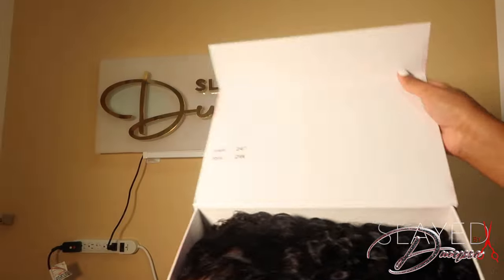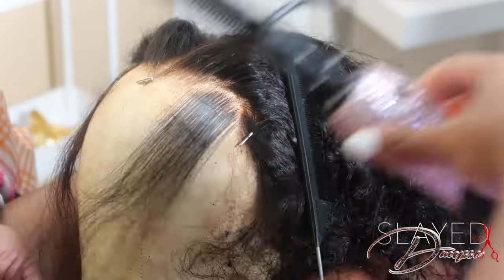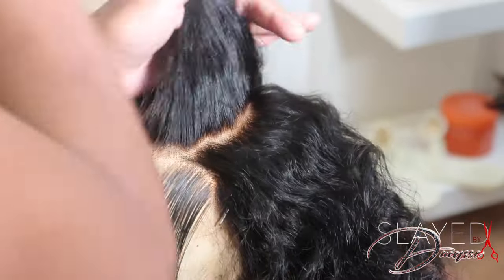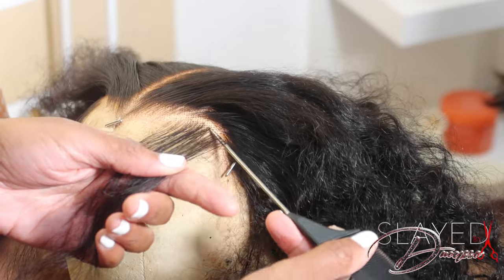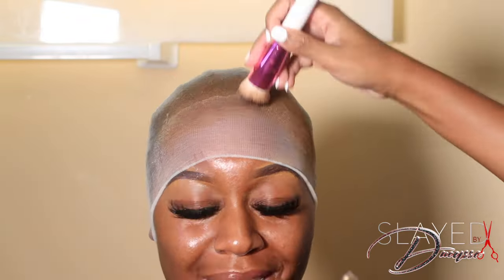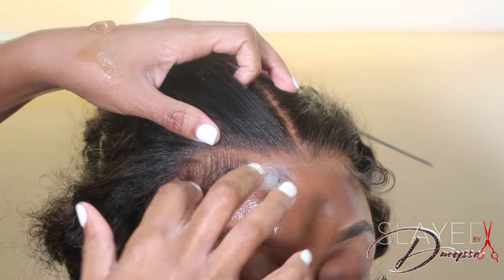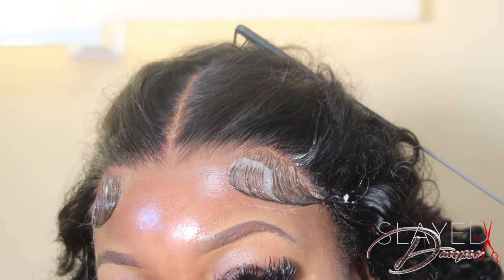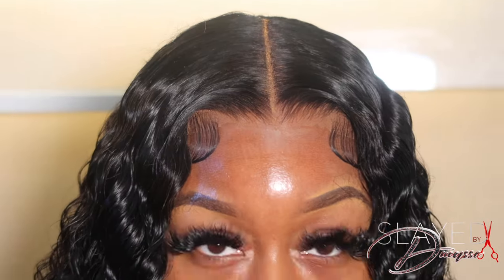5 x 6 Pre-Cut, Bleached & Plucked Ready To Wear Closure Wig COMPLETELY GLUELESS INSTALL Ft Tinashe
●▬▬▬▬▬▬※ Tinashe Hair ※▬▬▬▬▬▬●
Hair info:Pre-Bleached Knots Wear Go Glueless Deep Wave Pre-cut Lace Closure Wig

Watch me install this 5x6 Glueless closure wig from start to finish! If you would like a wig that needs little to no work this is perfect.